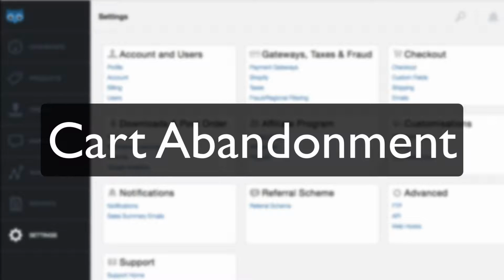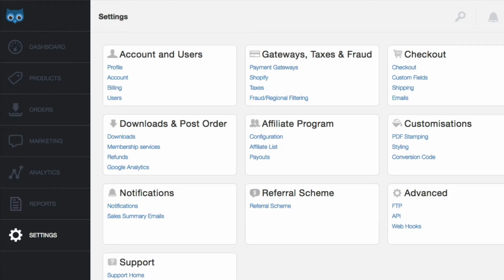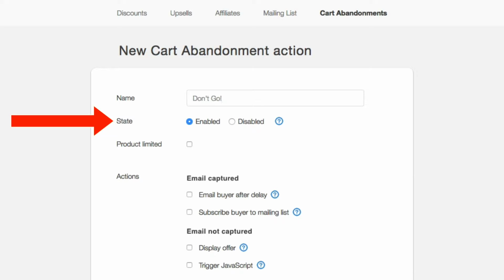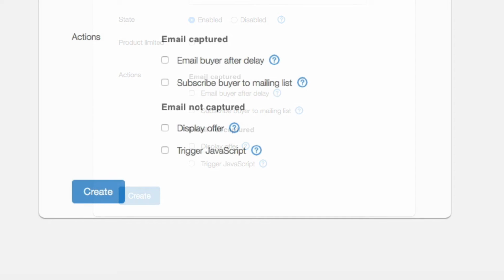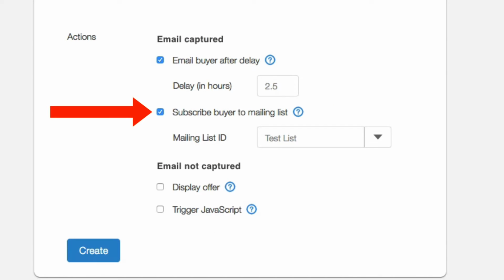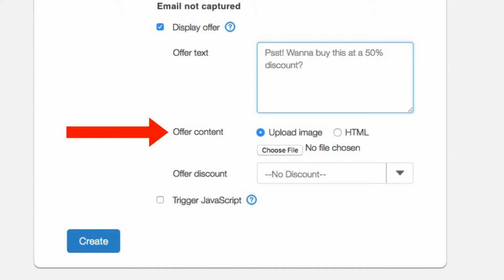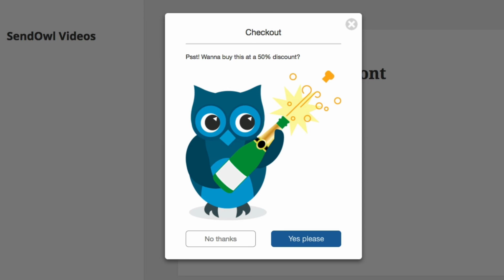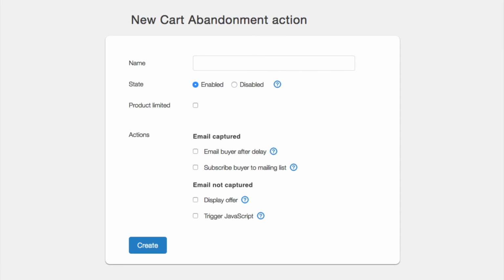SendOwl: Cart Abandonment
Cart abandonment is one of the biggest challenges for any online seller and some studies have shown the average cart abandon rate is over 69% (see below for source).

In this video we explain what cart abandonment is and how you can configure your SendOwl account to take action when a seller abandons the cart.

Whether it's as simple as sending an email to the buyer to remind them to complete their purchase or triggering an offer, the SendOwl cart abandon feature has you covered.